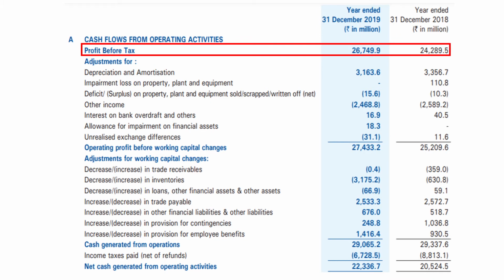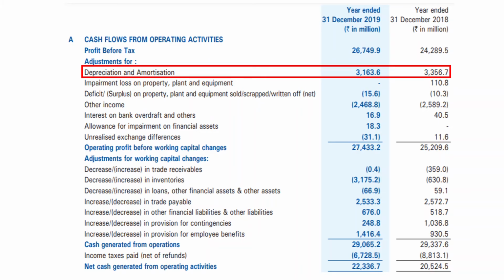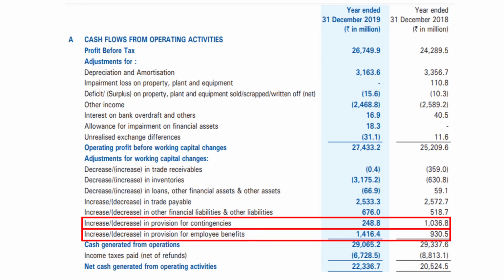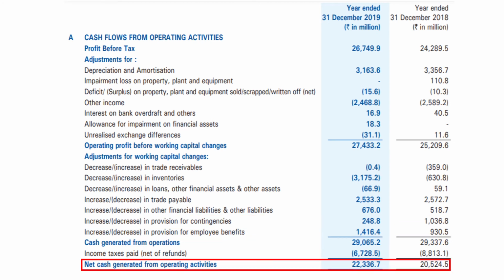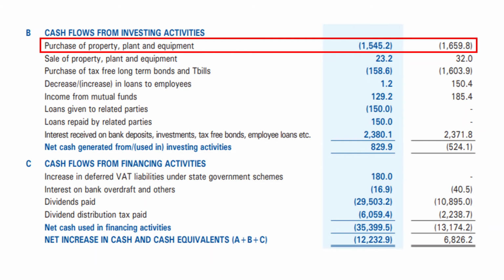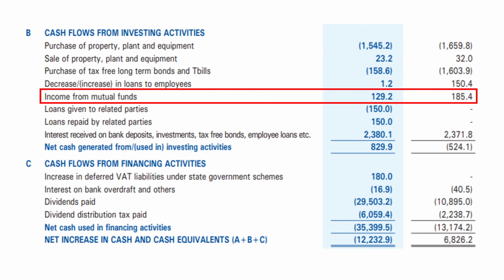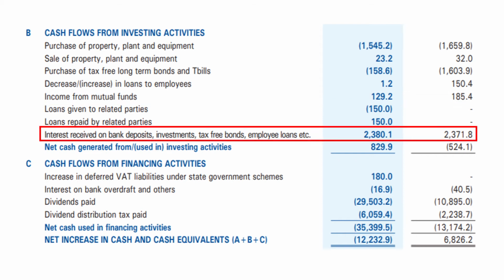Cash Flow Statement | Financial Statement Analysis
Great companies do not necessarily make great profits, they make wealth for their shareholders. So in this video, we take a look at the other important aspects which must be looked into before investing in a company.

If you want to learn step by step the art of investing, check out this playlist